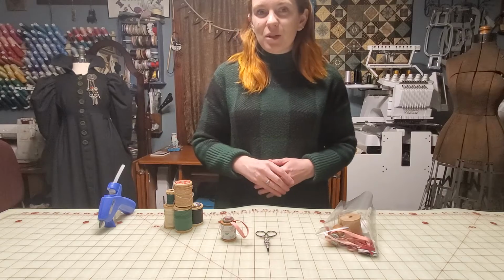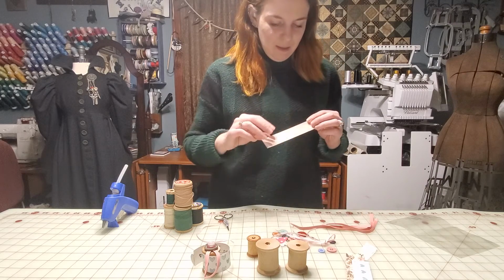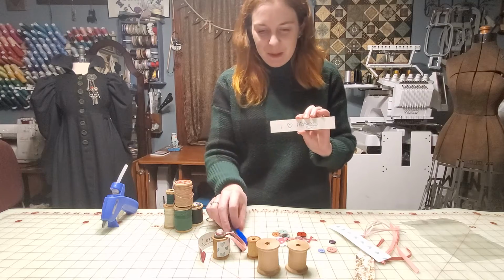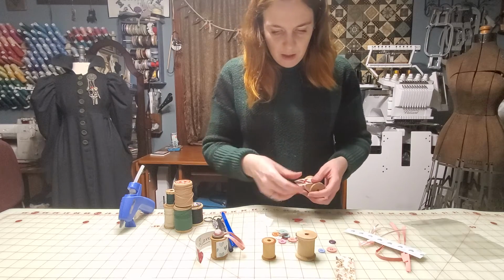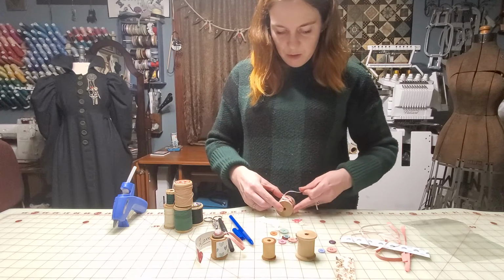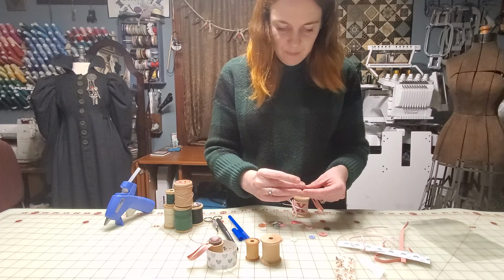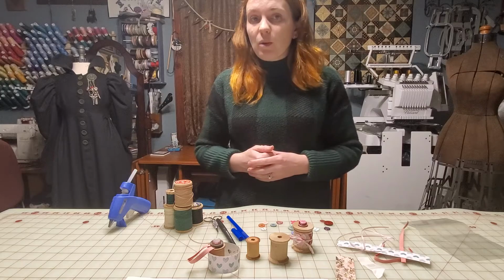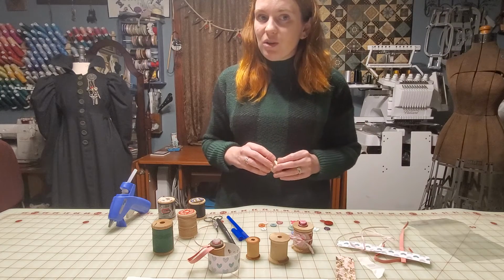Kid's Virtual Projects: Spools Love Notes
If you enjoyed this video please click the thumbs up icon.